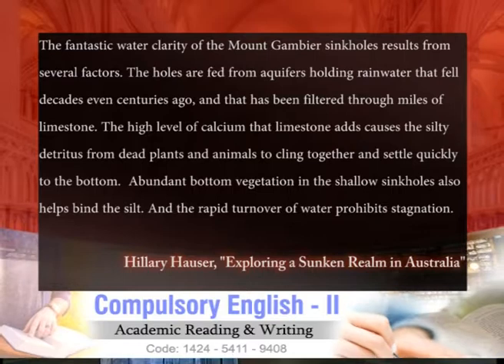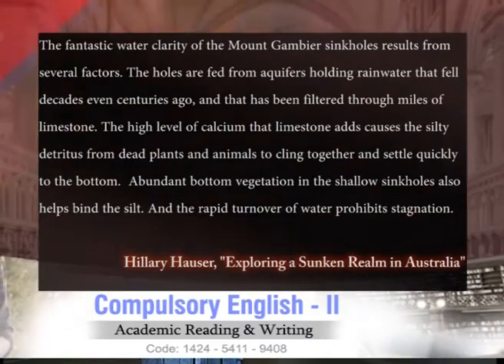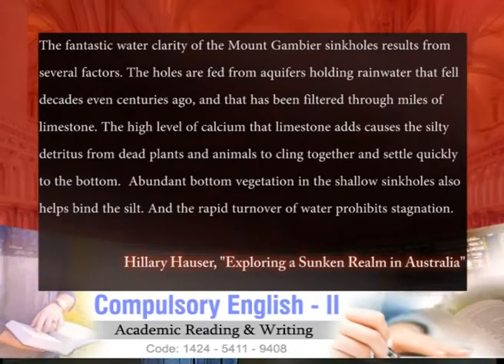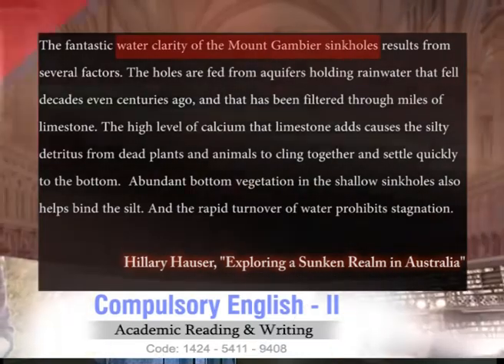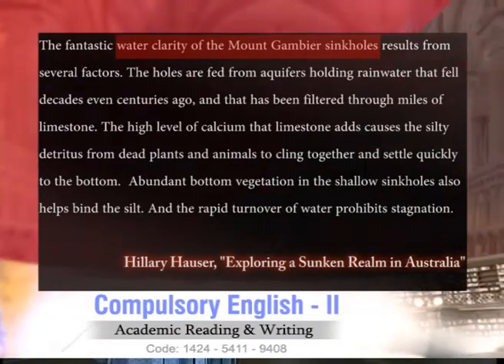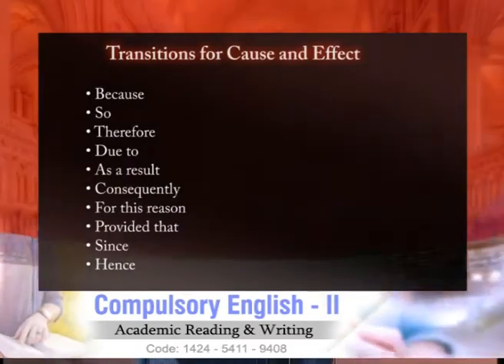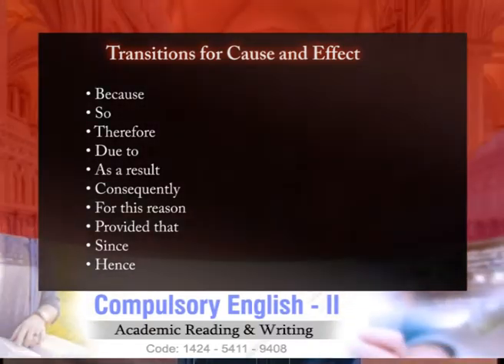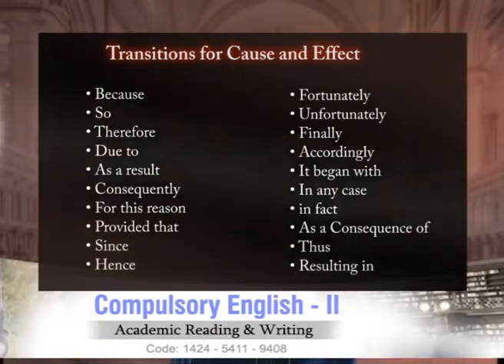Compulsory English-II (1424, 5411, 9408) | Program 04 | Cause and Effect of Academic Writing | AIOU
Course Program Title: Compulsory English-II
Course Code: 1424 , 5411 , 9408
Topic: Cause and Effect of Academic Writing
Program Level: BA, Bs
Unit No: 04   Program No: 04
Production year:

Export: Dr. Somia Sohail
Produced by: Muhammad Tayyab Ansari
Presentation: Institute of Educational Technology
Allma Iqbal Open University, Islamabad, Pakistan